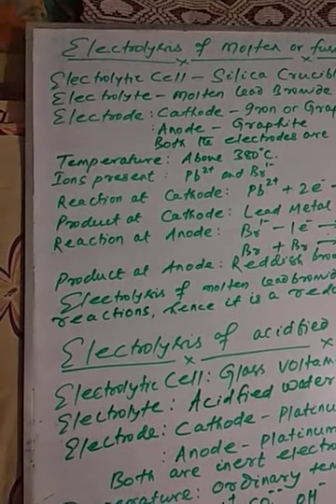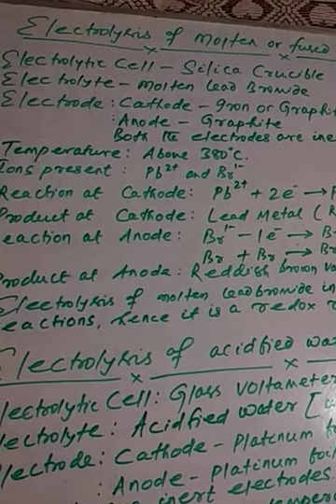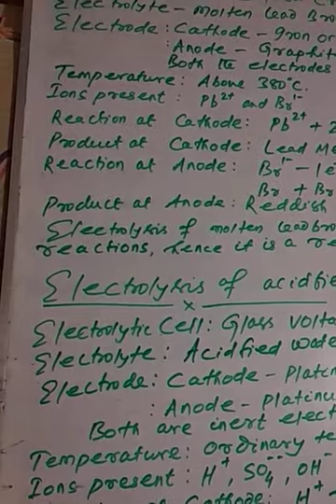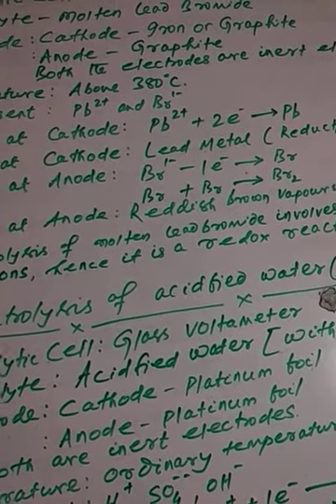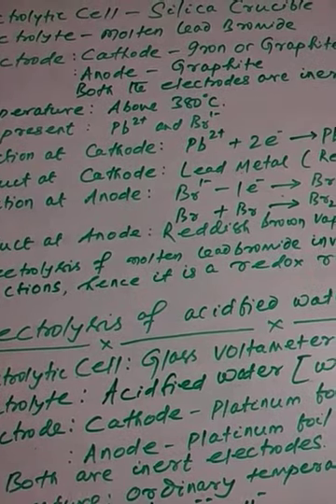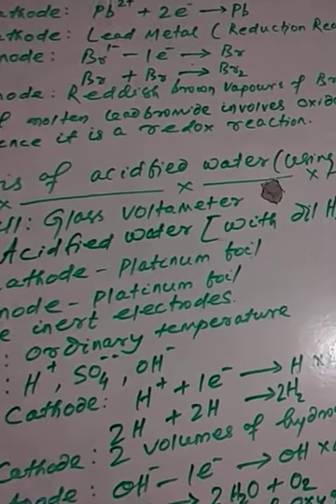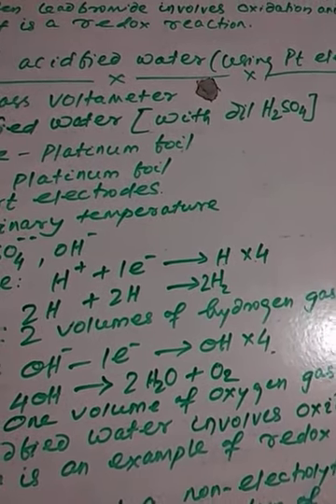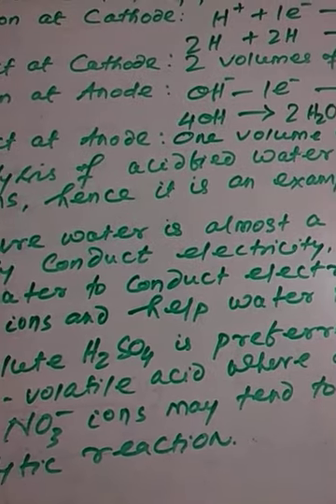Class 10.Electrolysis, electrolysis of fused lead bromide and electrolysis of acidified water.